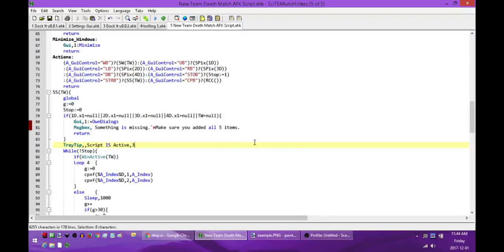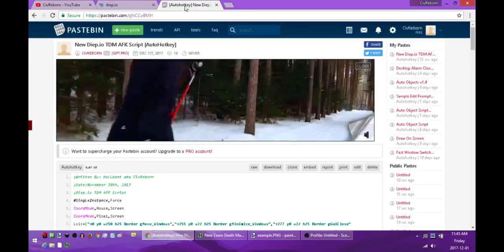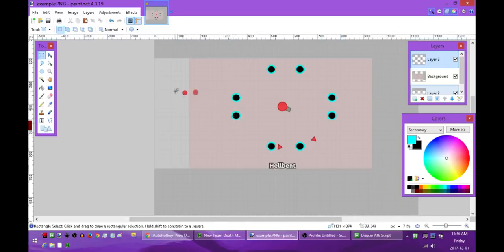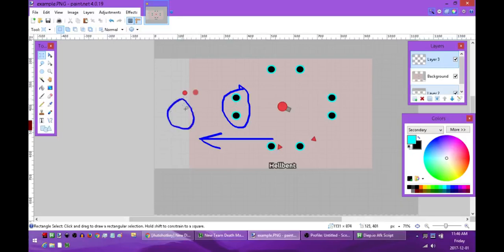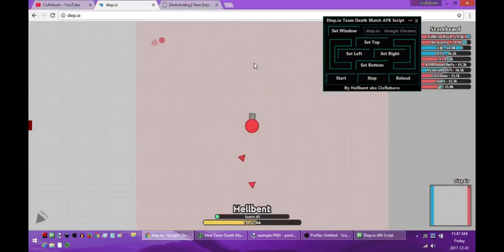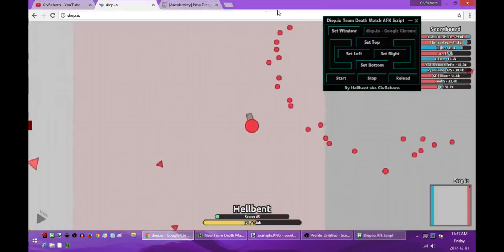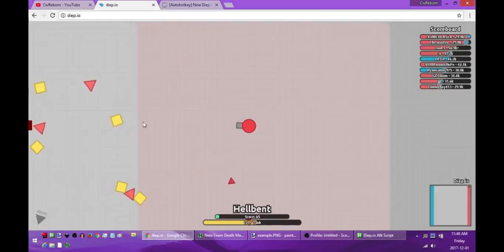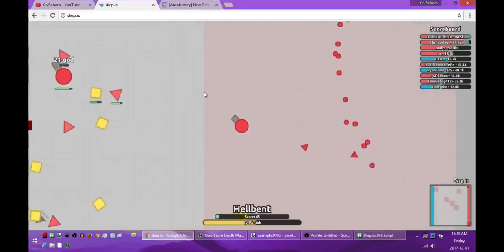New Diep.io Team Death Match AFK Script.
With this script you can go afk for as long as you want without worry.

Never ran a AutoHotkey script before?

Diep.io is a Multi-player action game similar to the likes of Agar.io and Slither.io . In Diep.io Gameplay you control a tank with the goal of destroying other tanks/players in the server. Along the map there are shapes which can be farmed in order to reach Max Level 45. You receive Upgrades i.e. max health, health regeneration, body damage, bullet speed, bullet penetration, bullet damage, reload, and movement speed. A Max Level Tank will be much more powerful than a basic tank. Diep.io best tank and Diep.io Best Build is up for debate. As they buff and nerf tanks on a normal basis.

There are currently 4 different game modes: Free For All (FFA), Team Deathmatch (TDM), Domination and Mothership. The Arena Closers come to close when games end.

The current tanks and classes -
Machine Gun, Gunner, Destroyer, Hybrid, Sprayer
Sniper, Assassin, Ranger, Hunter, X Hunter, Predator, Stalker
Overseer, Overlord, Necromancer, Manager
Smasher, Mega Smasher, Landmine
Twin, Triple Shot, Triplet, Penta Shot, Triple Twin
Flank Guard, Quad Tank, Octo Tank, Tri Angle, Booster, Fighter
Trapper, Overtrapper, Gunner Trapper, Tri-Trapper, Mega Trapper

New Diep.io Updates are out on a regular basis to allow for an ultimate experience and keeping things fresh!